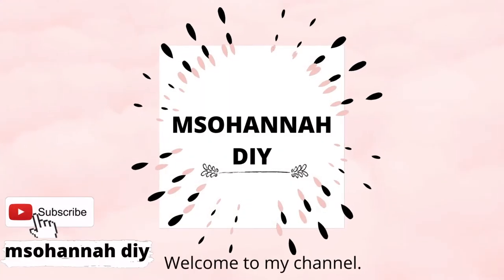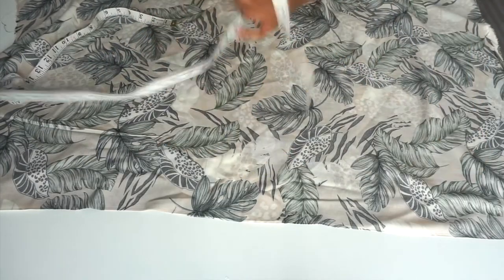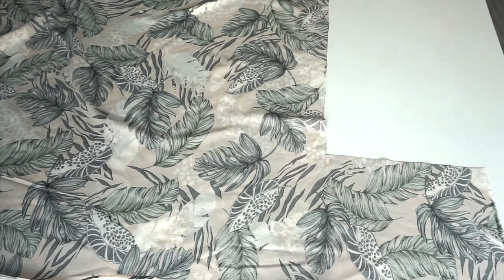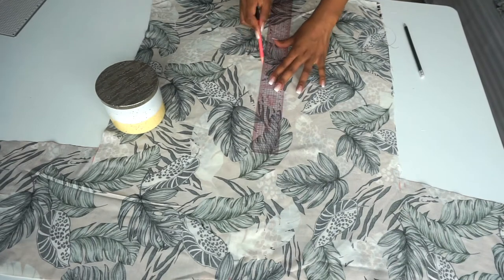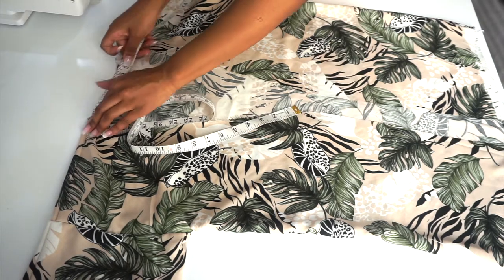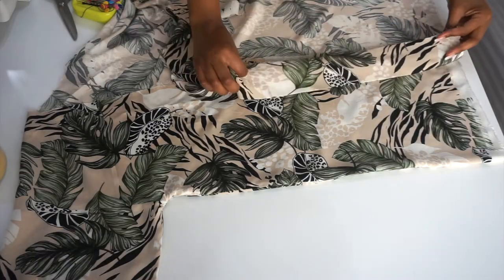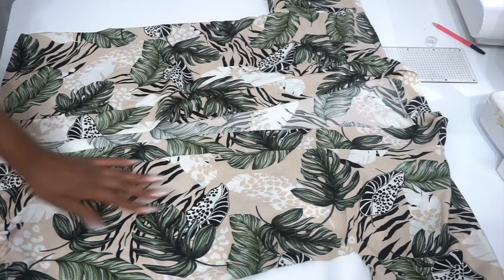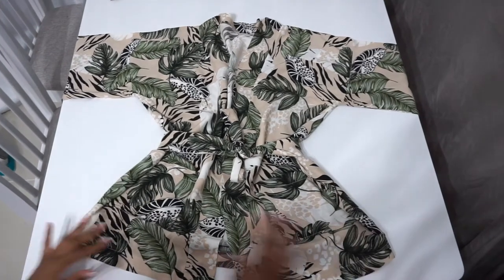DIY QUICK AND EASY KIMONO | HOW TO MAKE A KIMONO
Hey loves,
hope are all well in this video ill be showing you how i made this

Supplies used
1.tape measure
2.straight ruler
3.scissors
4.fabric... you need  about 11/2 yards (mine is 56 inches long and the width is 44 inches) Note the longer the length of your fabric the longer your kimono will be.
5.fabric marker

            ⭐️ MY MEASUREMENTS⭐️
1.chest 34''
2.burst 36''
3.waist 28''
4.hips 40''